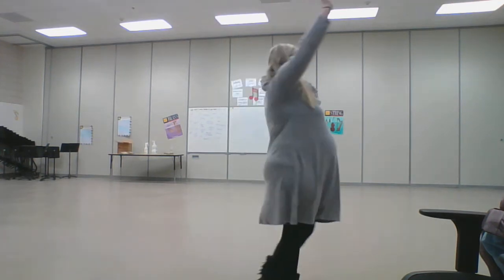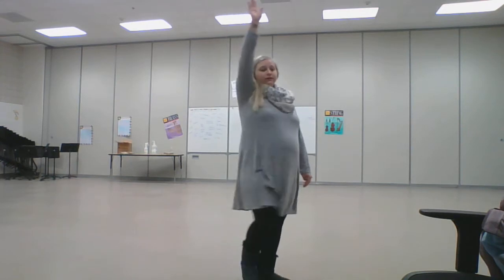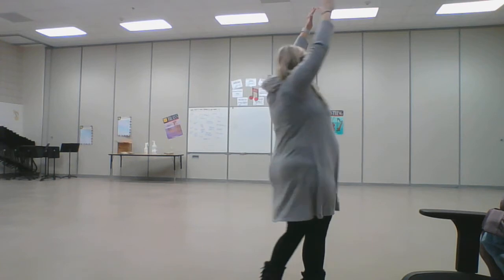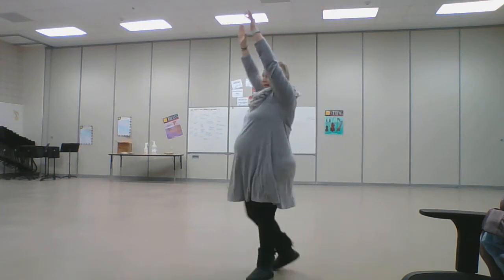Chimes of Dunkirk 1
Virtual Folk Dance that can be done alone